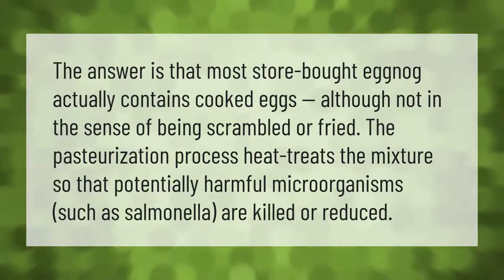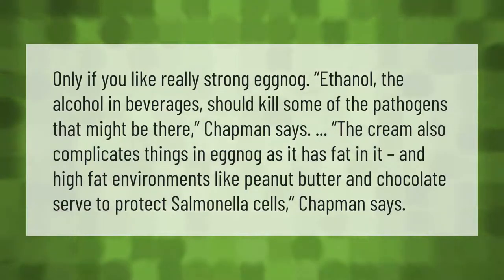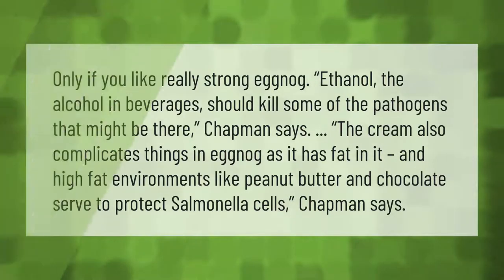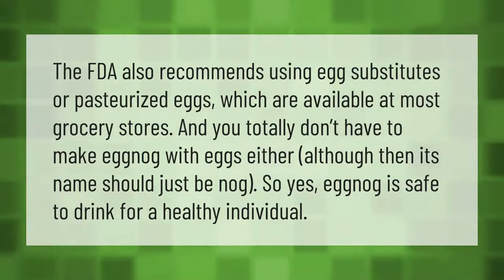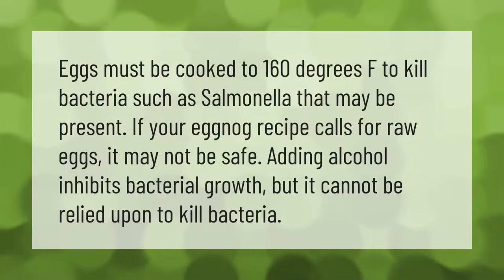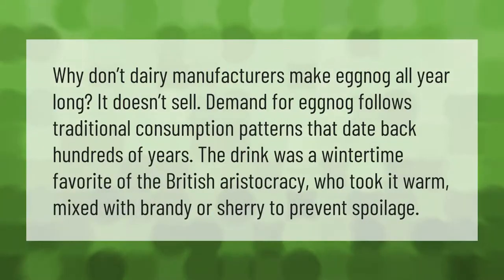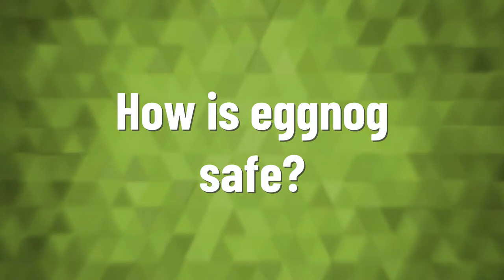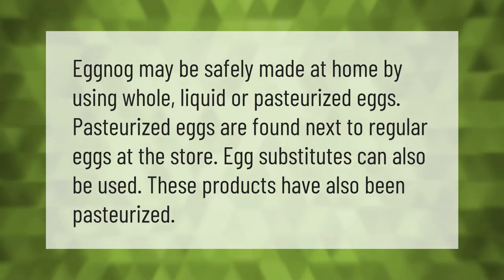Does all eggnog have raw eggs?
00:00 - Does all eggnog have raw eggs?
00:37 - Does alcohol kill bacteria in eggnog?
01:09 - Can you drink eggnog?
01:40 - Is eggnog with raw eggs safe?
02:09 - Why is eggnog not sold year round?
02:40 - How is eggnog safe?

Laura S. Harris (2021, April 2.) Does all eggnog have raw eggs?
    AskAbout.video/articles/Does-all-eggnog-have-raw-eggs-207826